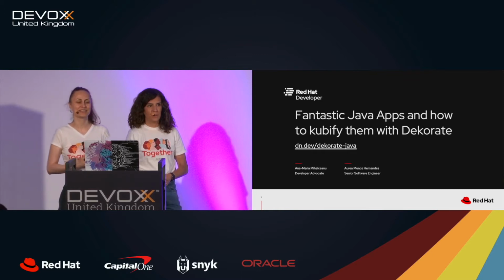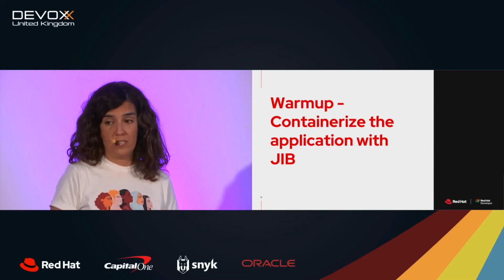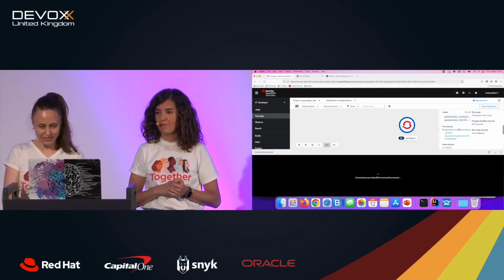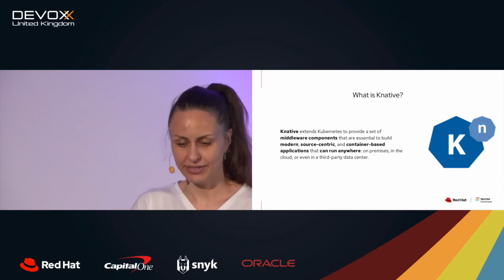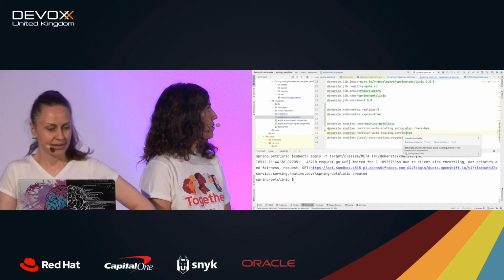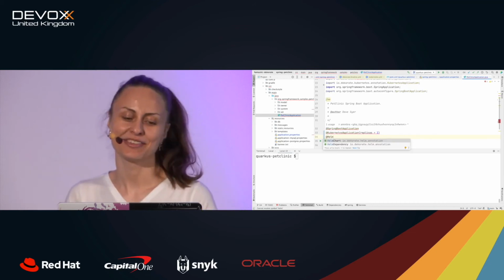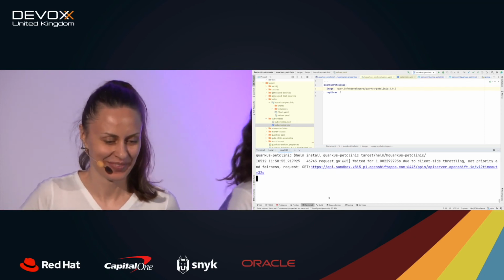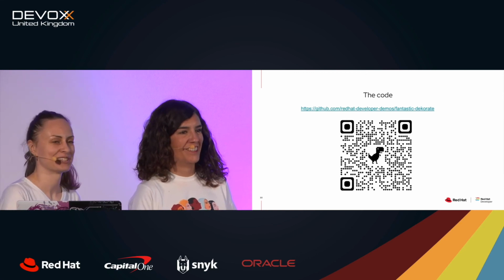Fantastic Java Apps and how to kubify them with Dekorate | DevNation Day at Devoxx UK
Kubernetes is growing in popularity with developers because it allows you to replicate infrastructure in your development environment. Yet, working with Kubernetes and its family of tools - Knative, Helm, Jaeger, or Tekton -  often involves creating and maintaining cumbersome YAML files.
Join us to learn how to generate Kubernetes, Knative, Helm, or Tekton resources for Java applications using the comfort of developer-friendly Dekorate configurations in your favorite Quarkus or SpringBoot application. Working with these resources will be as easy as adding a jar into the classpath, and customizing them will be possible using Java Annotations, properties files, or both. Let's Dekorate together the next generation of kubified Java applications!
Speakers: Aurea Munoz Hernandez & Ana-Maria Mihalceanu